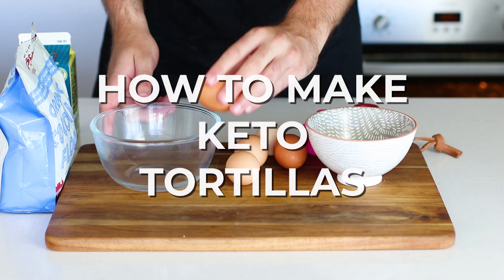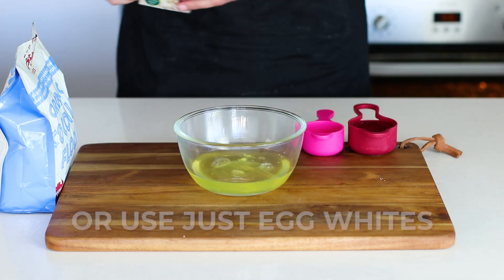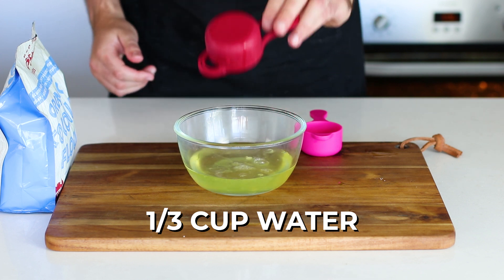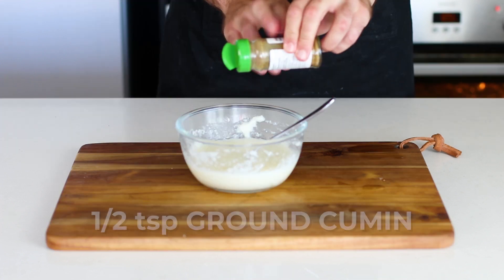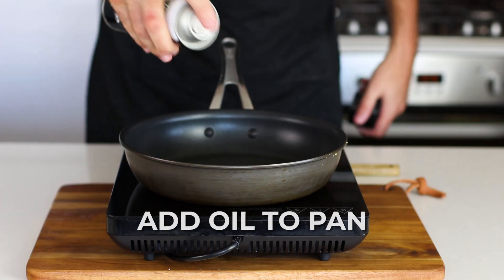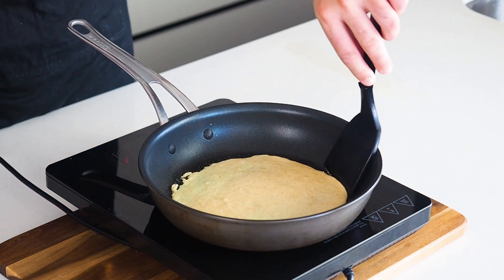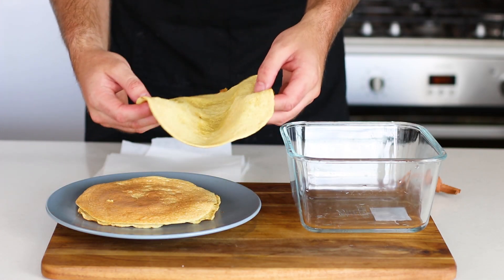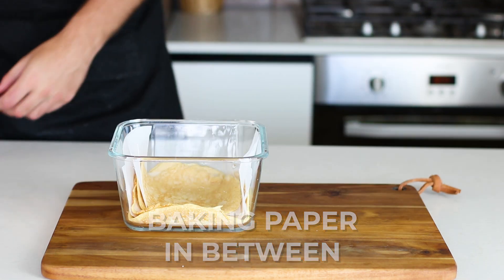How To Make Keto Tortillas - Quick Keto Recipe Video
Keto Tortillas are perfect for making fajitas and hold together very well as a wrap. Gluten-free tortillas often crumble, but this recipe holds together perfectly which is such a relief.

Magic Whisk
My Blender
Favourite Coffee Maker

FatForWeightLoss.com.au is a participant in the Amazon Services LLC Associates Program, an affiliate advertising program designed to provide a means for sites to earn advertising fees by advertising and linking to amazon.com